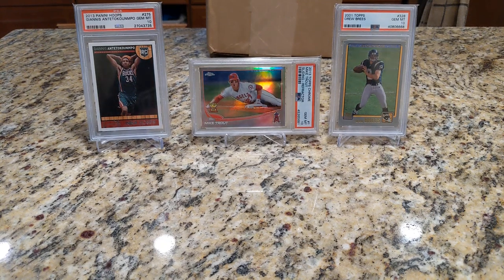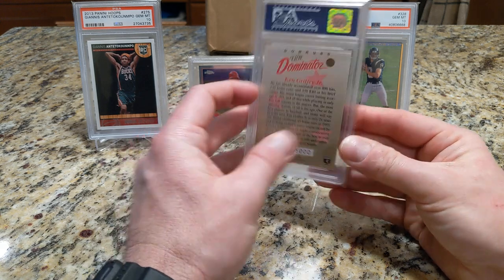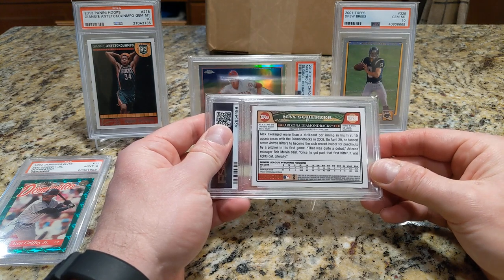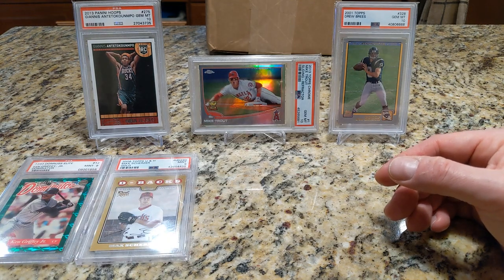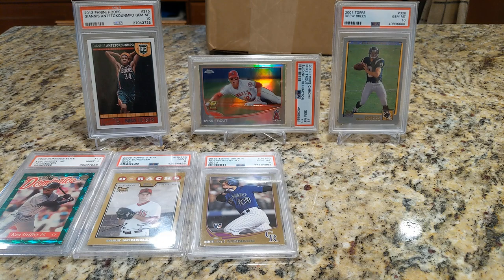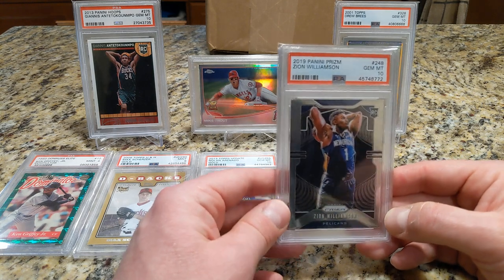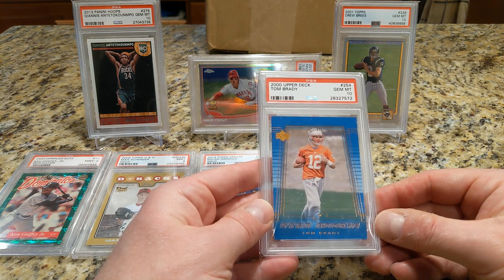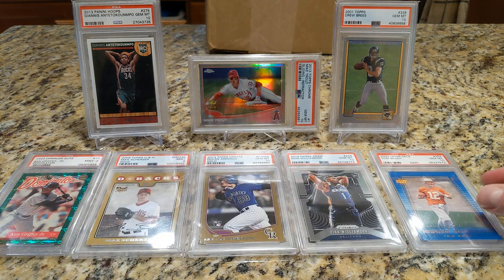Friday Night FILTH! (A 90's "insert", Topps Gold, & 2 *big* PSA 10 Rookie Cards)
A PSA graded mix of Baseball, Basketball, and Football.